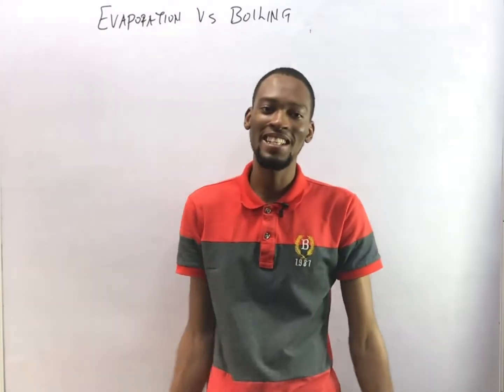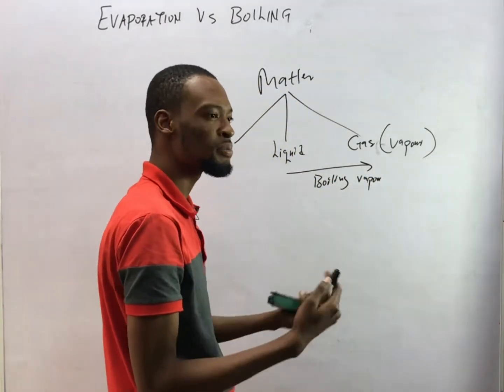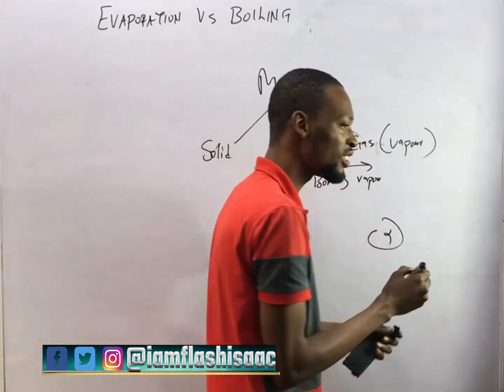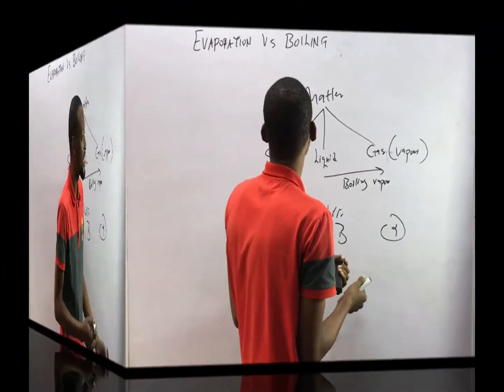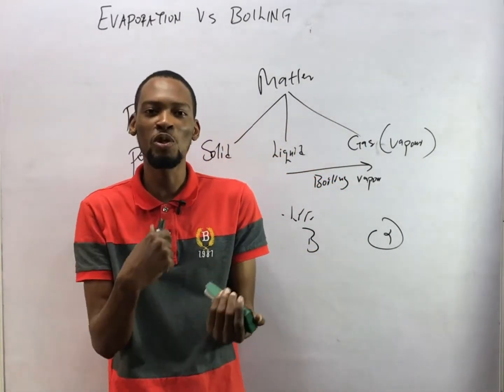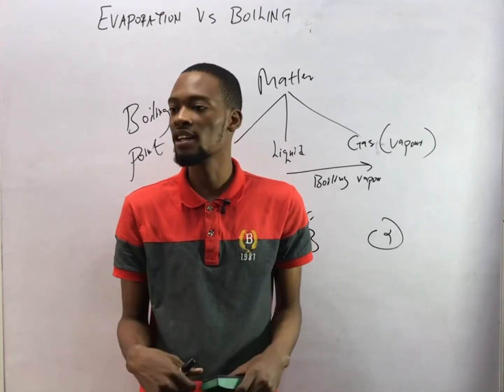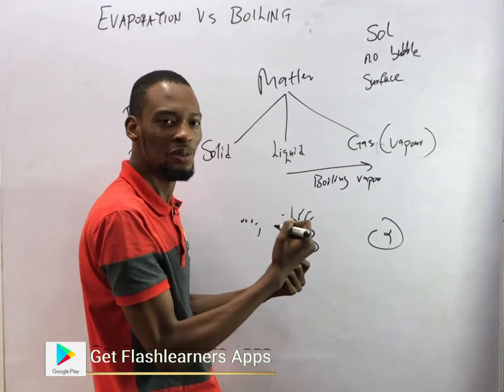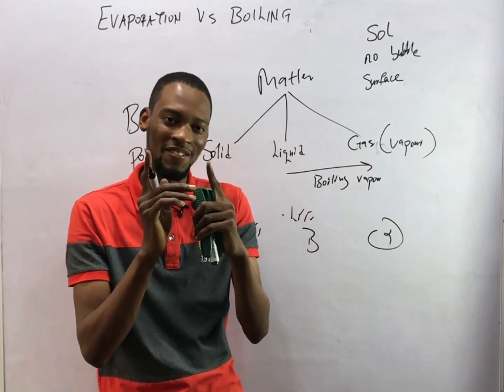Evaporation And Boiling | Detailed Explanations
Meaning, Similarities And differences Between Evaporation and Boiling...